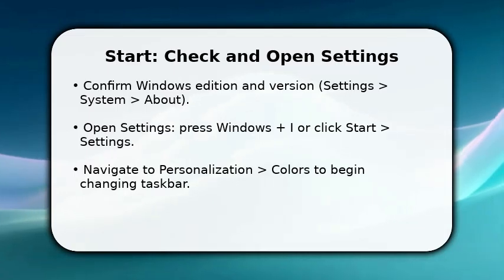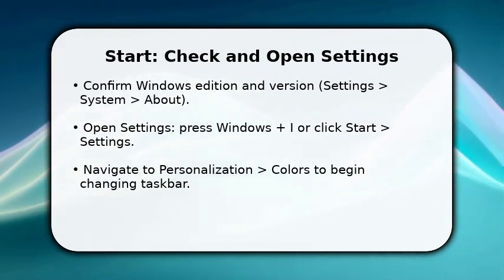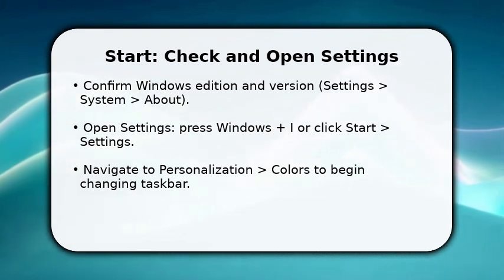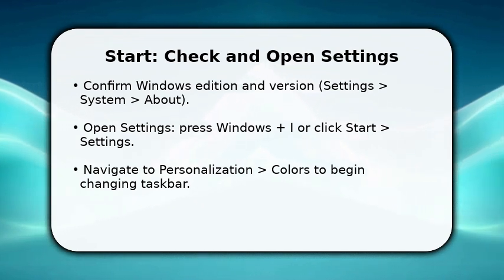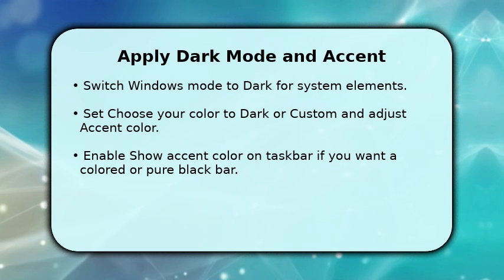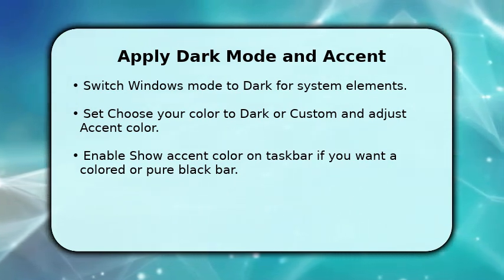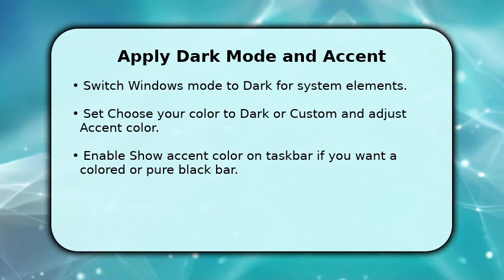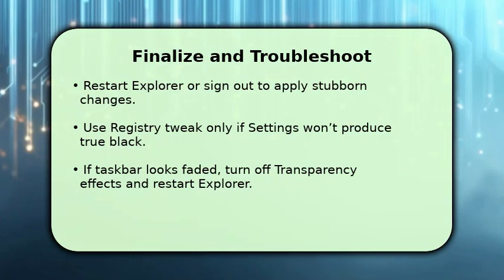How to Change Taskbar to Black (full Guide)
How to Change Taskbar to Black (full Guide) | 🔒 Surfshark VPN Deal — Stay private and secure. $1.99/mo + 3 Months Free ▸

Learn how to switch your Windows taskbar color from the default white or blue to a sleek black. This step-by-step guide covers all necessary settings adjustments, ensuring you can personalize and enhance your desktop experience with ease.